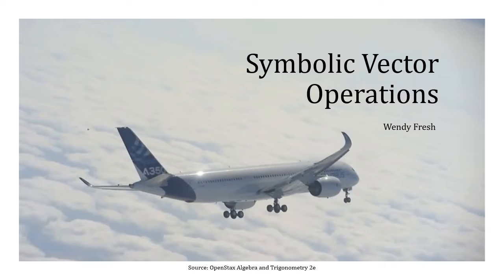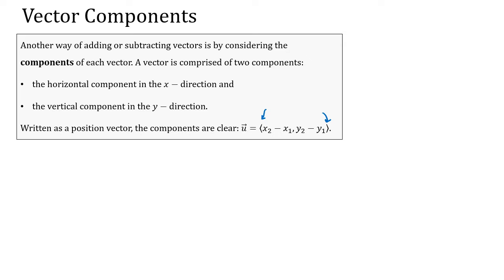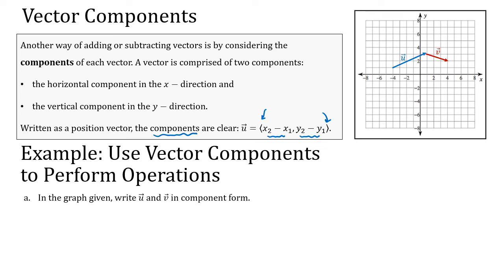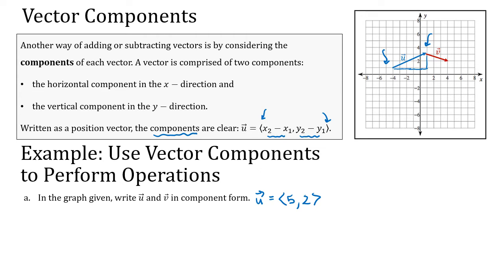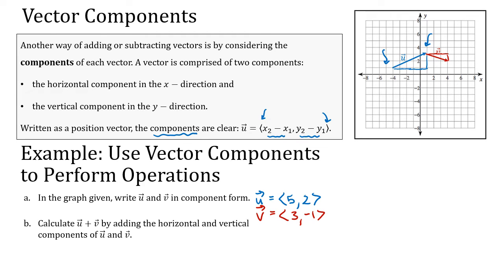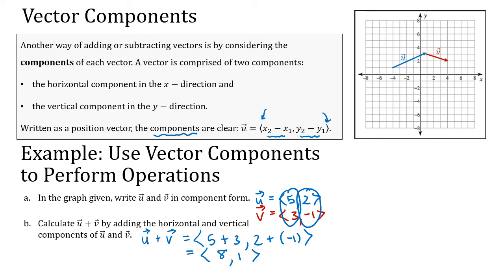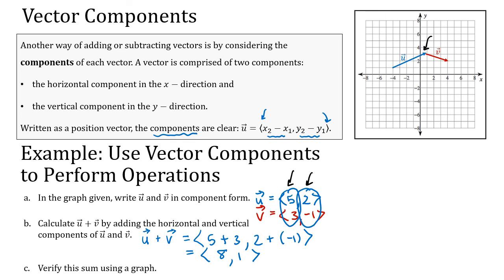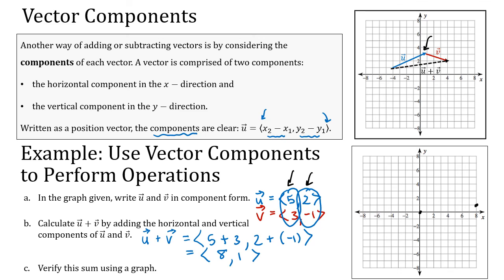Symbolic Vector Operations (10.8 Algebra/Trig 2e OpenStax)